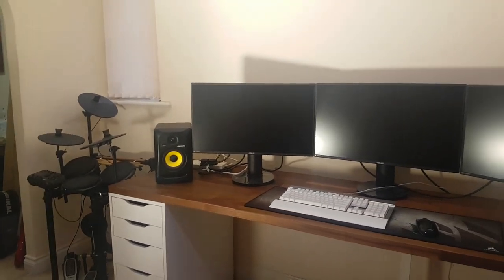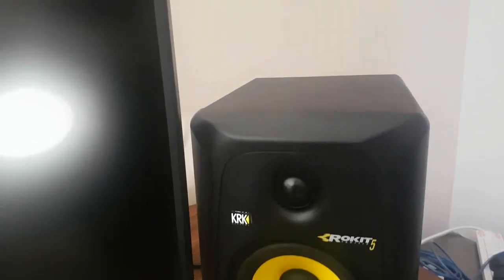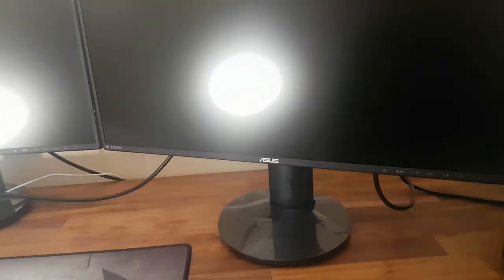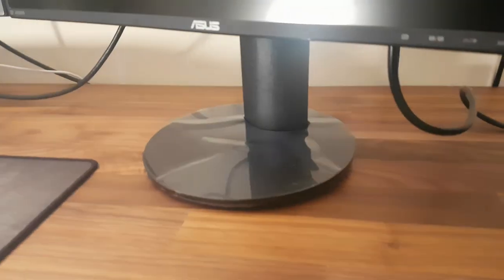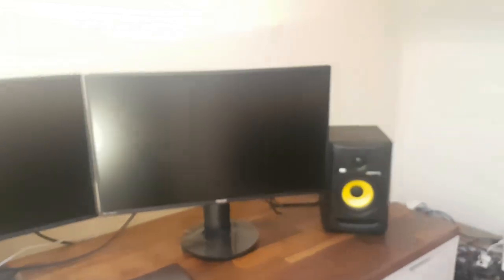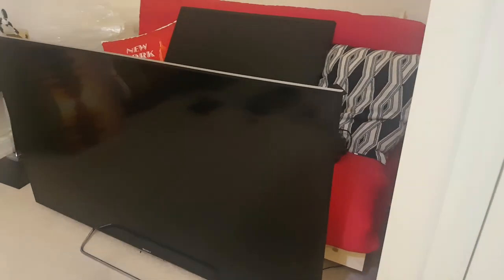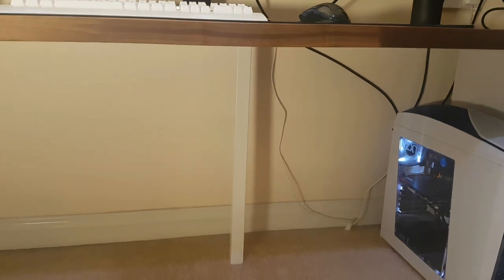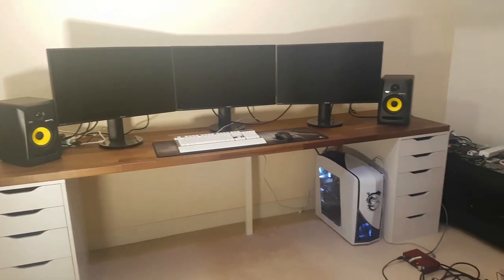Building my INSANE Gaming Setup 2017! Part 2 - Speakers and Monitors!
Today we move on to part 2 of building my INSANE gaming setup to kick off 2017.